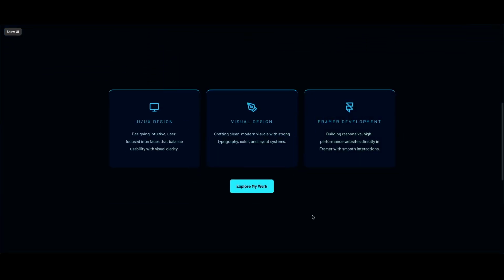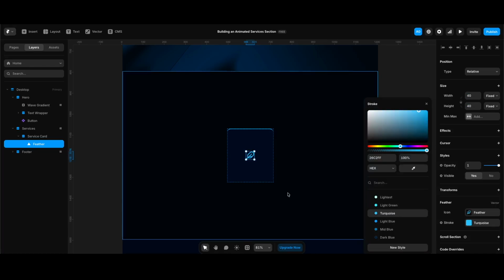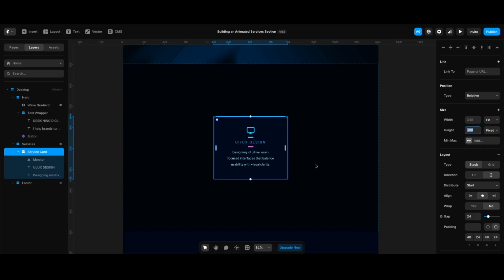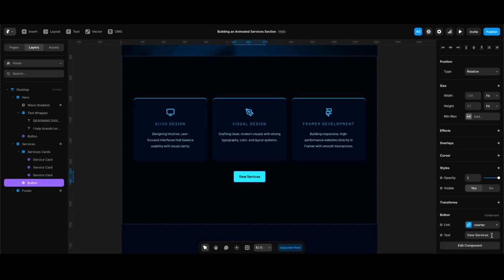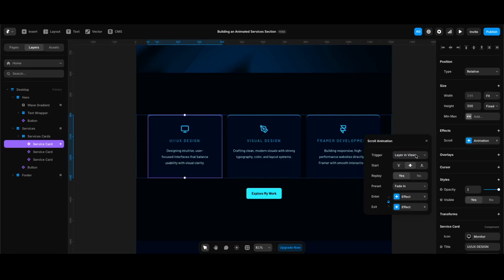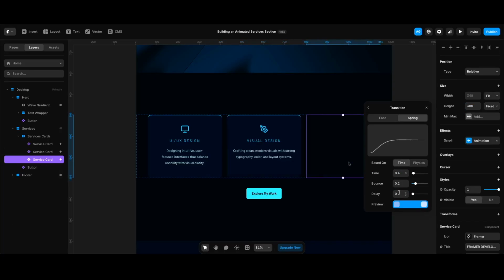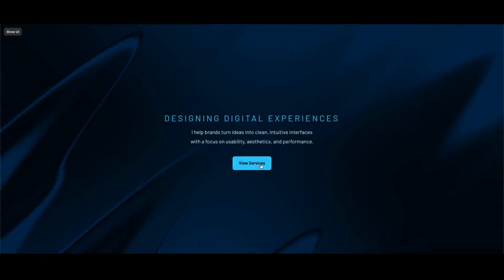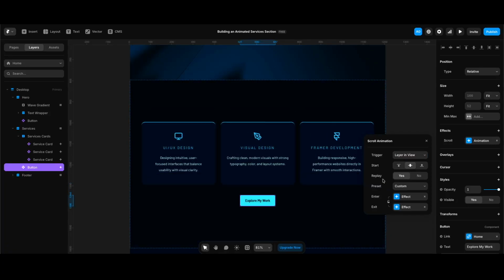Building an Animated Services Section in Framer (& Free File)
Hi everyone, in this tutorial we're going to learn how to add awesome scroll triggered animations to the services section that we'll create in Framer. Here's the remix link for the file This is the Shaders tutorial I mention in the video

0:00 Intro
0:36 Pre-made Elements
0:49 Service Card
2:44 Service Card Component
3:18 Services Cards Stack
3:37 Changing Cards’ Content
4:09 Services Button
4:59 Card Animations
6:46 Button Animation